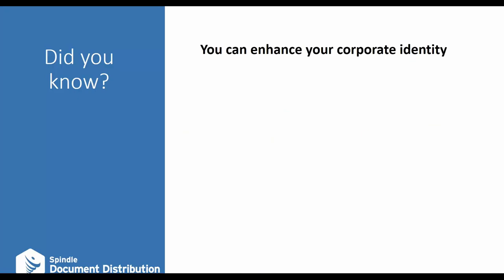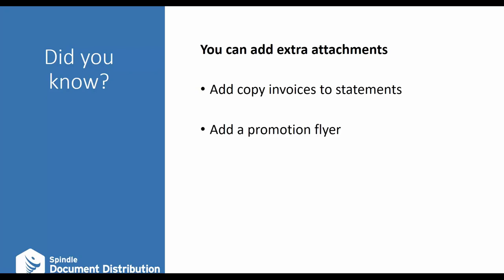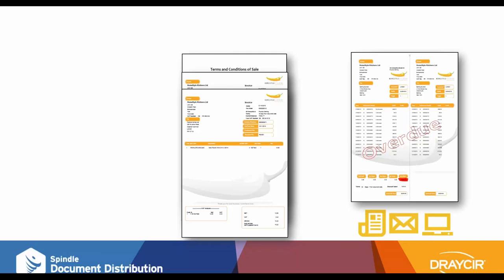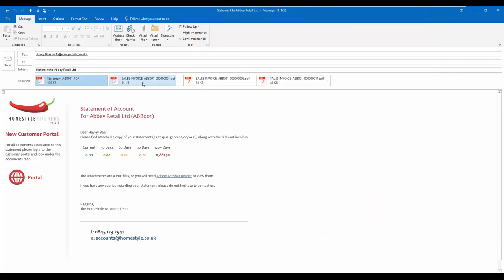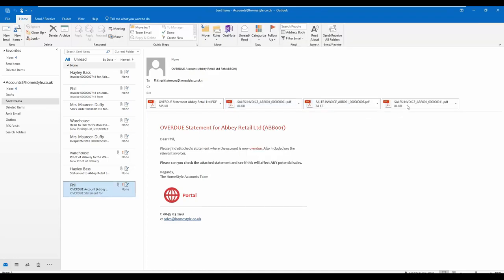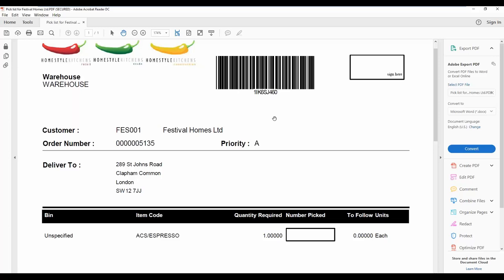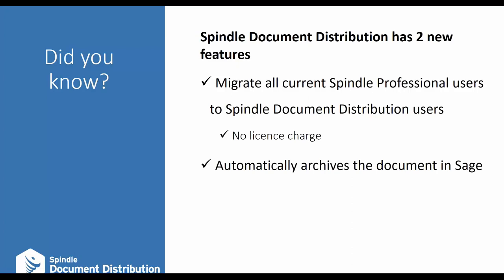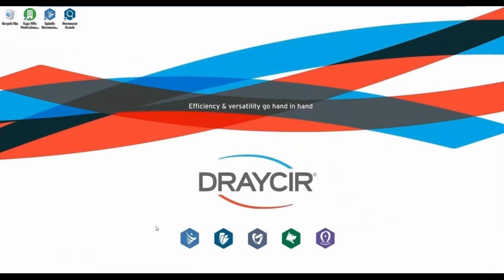Spindle Hints and Tips Video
Zoe Young from Draycir gives Onesys her hints and tips in how Spindle can improve your business.